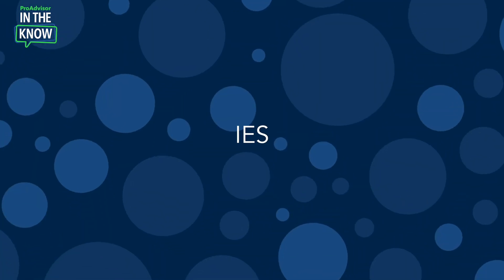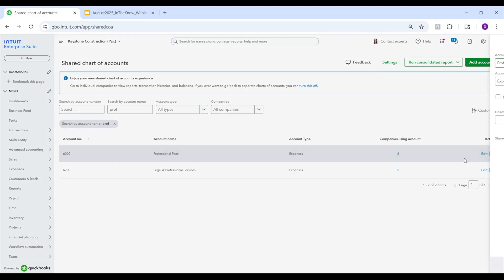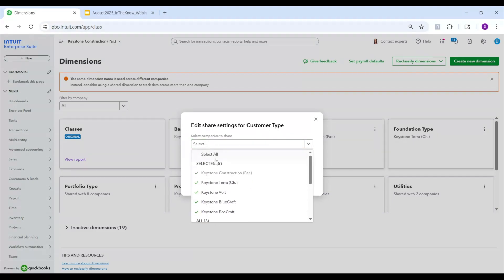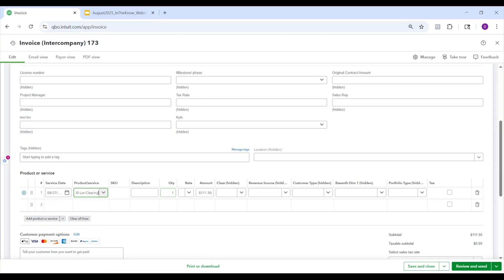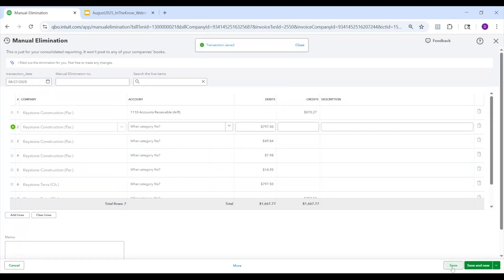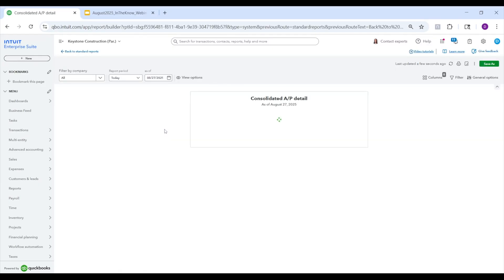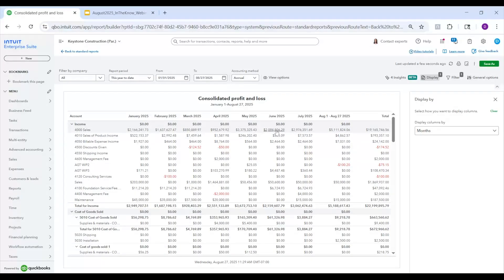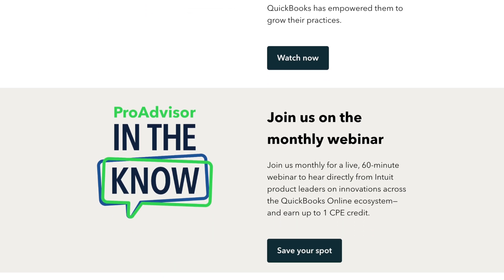New product enhancements: updates to Intuit Enterprise Suite and more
This episode is all about the enhancements to QuickBooks, and more specifically Updates to IES.

Plus - you'll hear directly from PM Daniel Malinov on how this update was brought to life.

0:00 Introduction
0:30 Fast facts
1:07 Shared chart of accounts
4:00 Dimensions
6:00 Intercompany sales
10:40 Consolidated reports
15:35 Outro